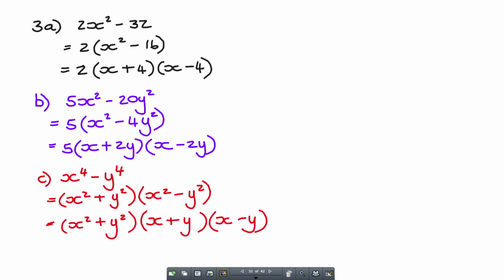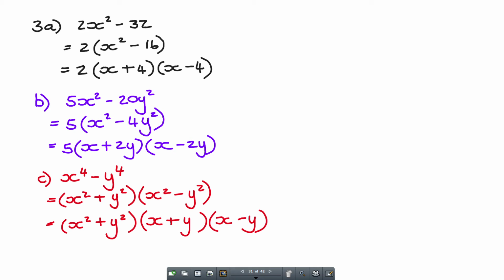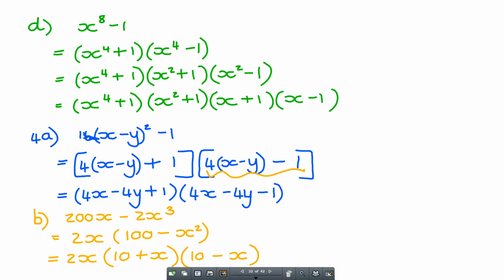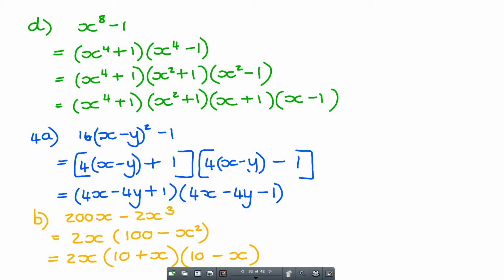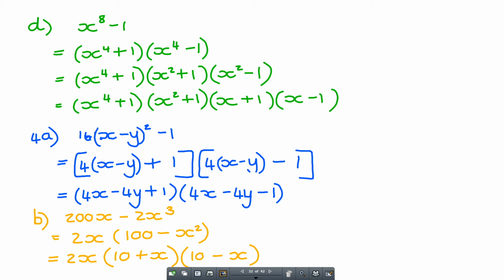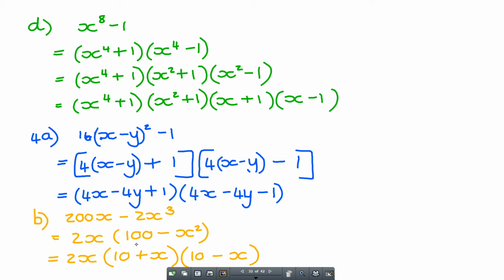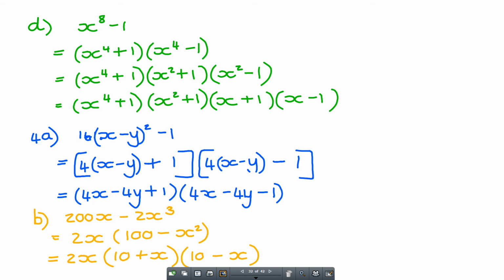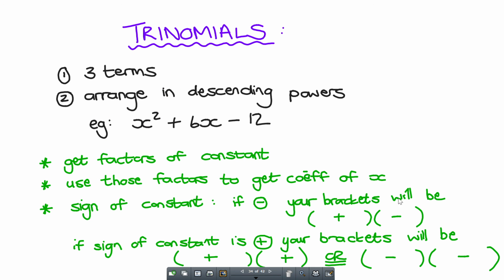9E3 Difference in 2 squares 3 May